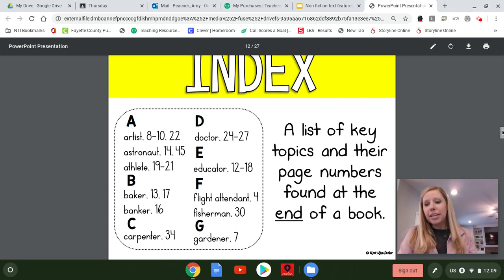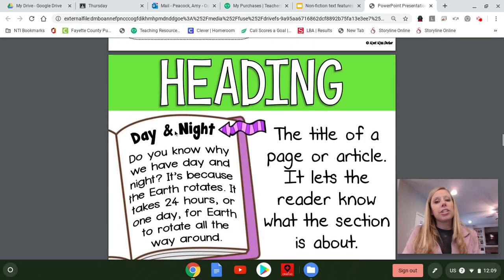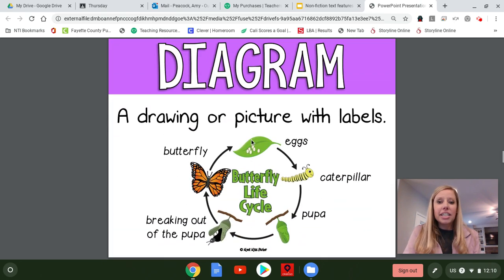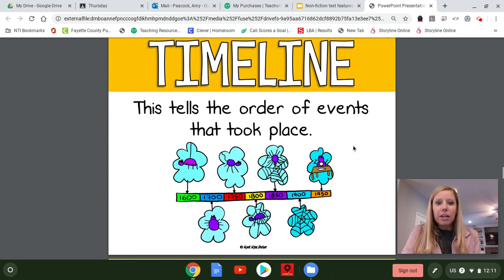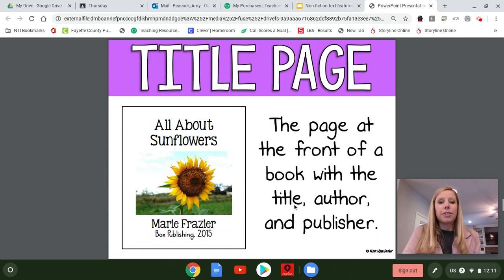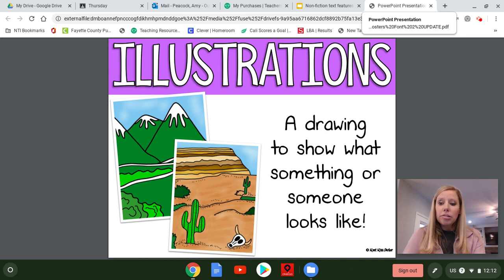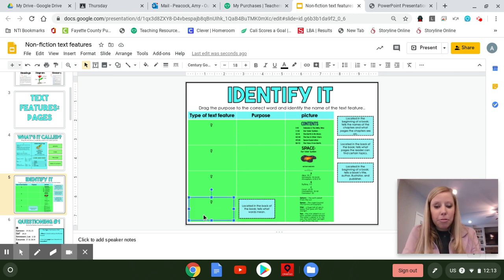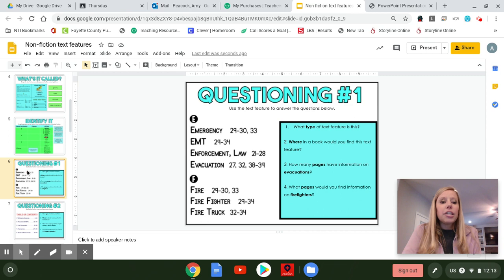Untitled: May 11, 2020 12:14 PM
Text Features description #2